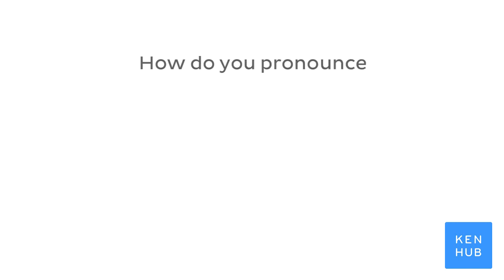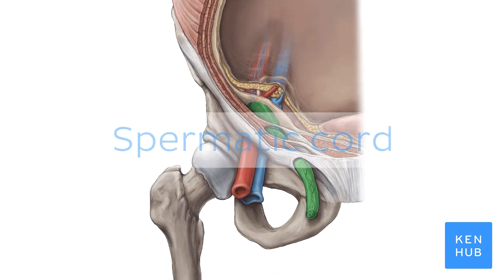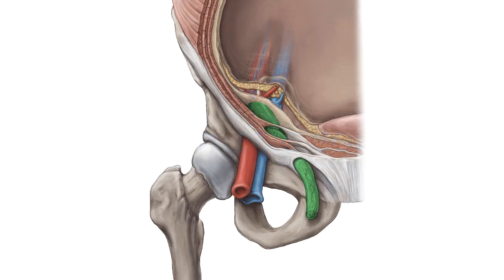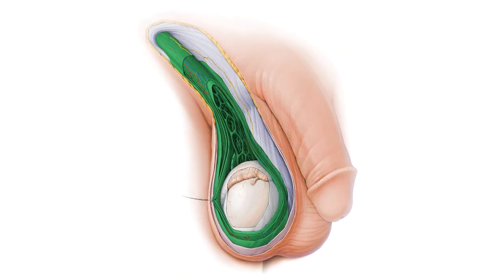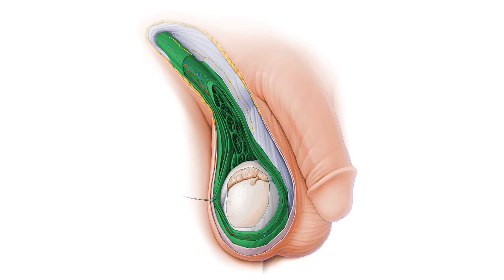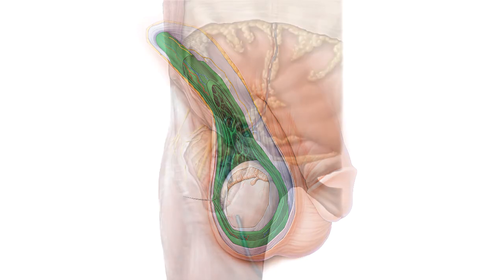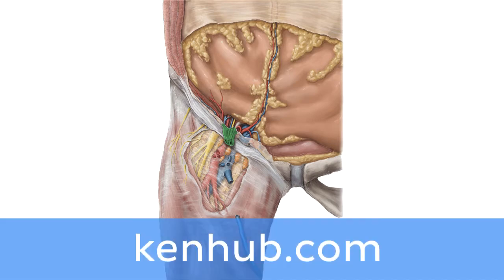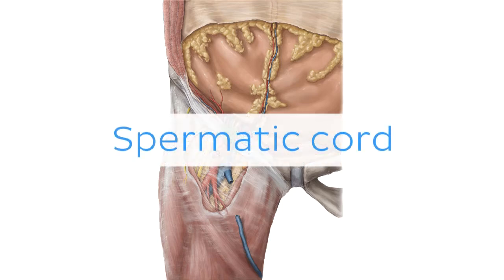Spermatic cord | Anatomical Terms Pronunciation by Kenhub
Want to learn more about the spermatic cord?

Oh, are you struggling with learning anatomy? We created the ★ Ultimate Anatomy Study Guide ★ to help you kick some gluteus maximus in any topic. Completely free.

Want to test your knowledge on the spermatic cord? Take this quiz

Read more on the anatomy of the spermatic cord on this complete article

For more engaging video tutorials, interactive quizzes, articles and an atlas of Human anatomy and histology, go